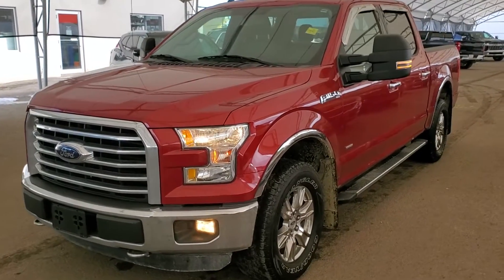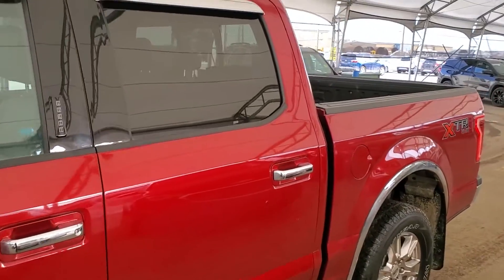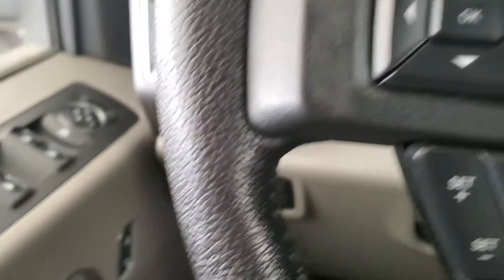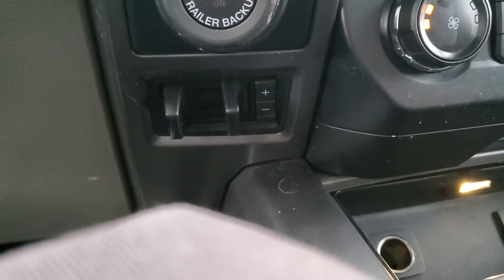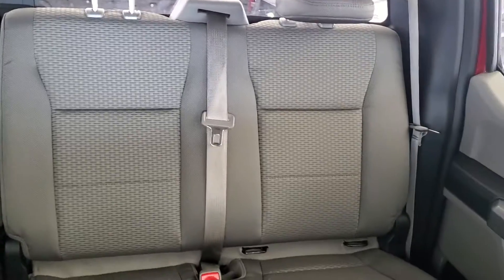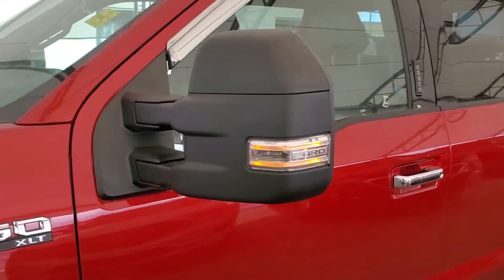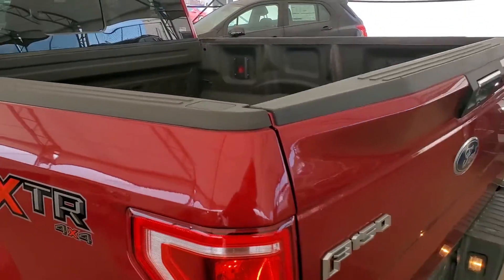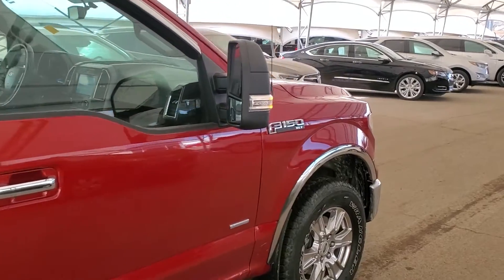2016 Ford F-150